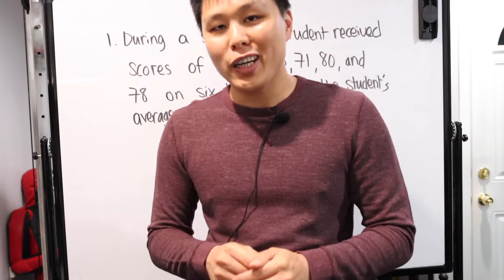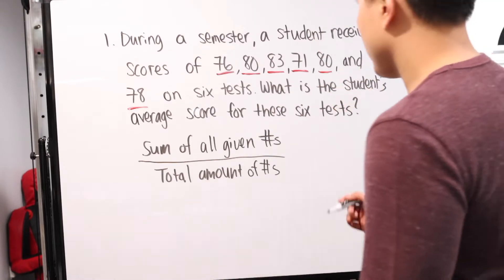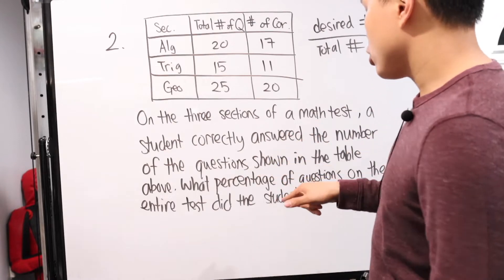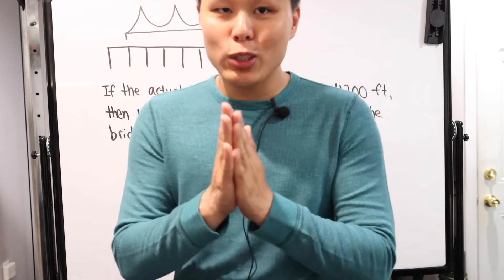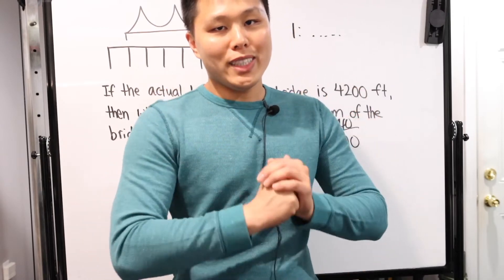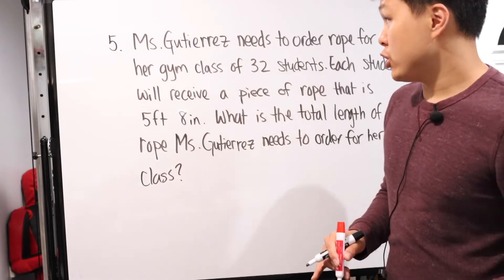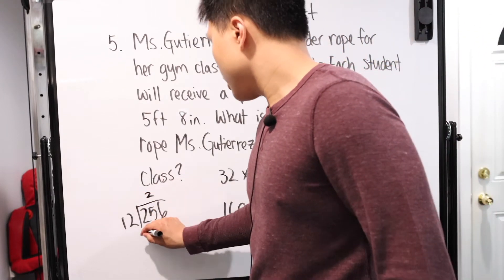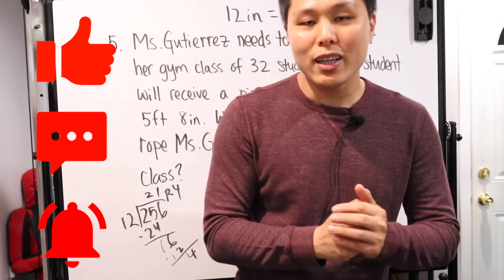CBEST Math Practice Test Answers Explained (Problems #1-5)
Hello there! Thanks for joining me today for this video. For today's video, I will begin the first part of the CBEST math practice test. On their website, you can find the paper version of the computer-based CBEST math test. In this video and the coming videos, I will go over each problem and their solutions. One thing to remember is also the key topic that the question is testing your understanding on. I will also try to include potential variations of the problems you might see during the actual exam.

If you'd like, you can take the practice test first and then check your answers. If there was a problem you got incorrect or didn't understand, you can watch my explanation here while I run through the problem.

Problems in this video:
0:00 Intro to the CBEST Math Practice Test
0:49 CBEST Math Practice Test Problem #1
4:41 CBEST Math Practice Test Problem #2
8:05 CBEST Math Practice Test Problem #3
11:58 CBEST Math Practice Test Problem #4
14:51 CBEST Math Practice Test Problem #5

Credits:
Custom Titles: Simple Video Making